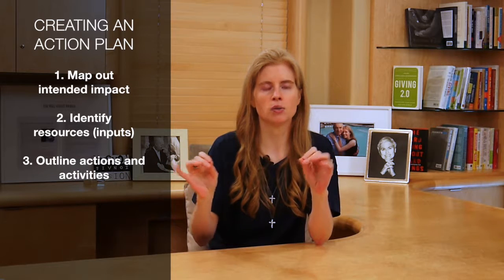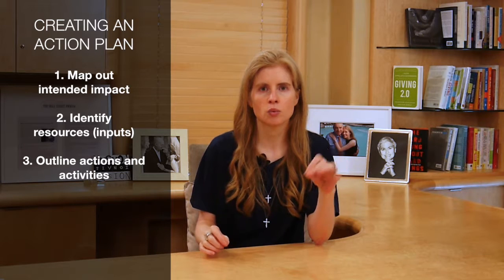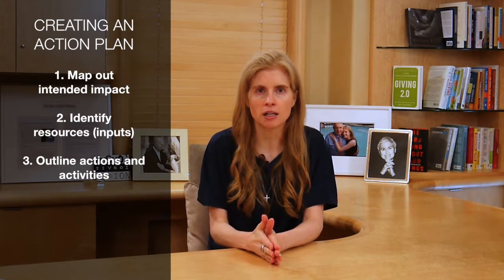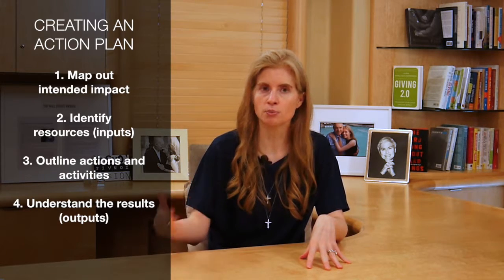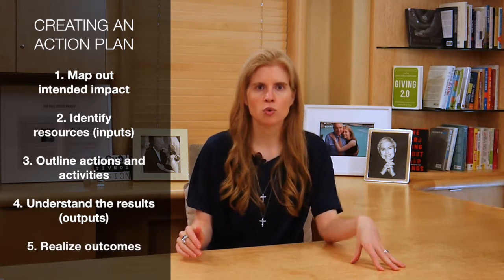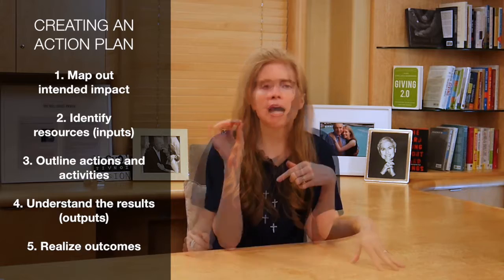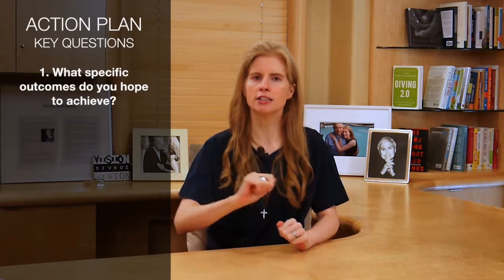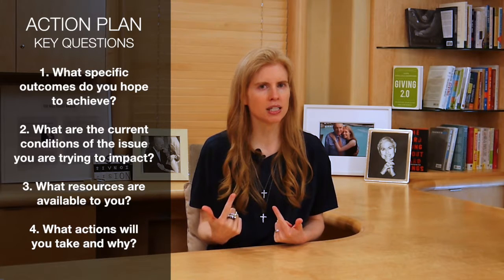GivingTuesday - Your Action Plan: Theory of Change for Emerging Philanthropists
Based on Laura Arrillaga-Andreessen's 20 years of experience practicing and teaching philanthropy at Stanford Graduate School of Business, this video, along with LAAF's other GivingTuesday resources, will elevate your giving from having momentary meaning to becoming monumentally meaningful. Take your entire giving portfolio from transactional to transformational through these GivingTuesday materials and dozens more at LAAF.org.